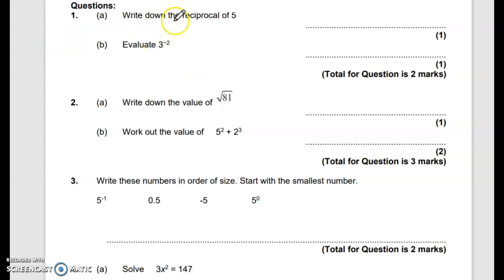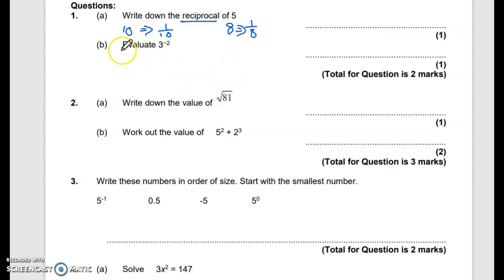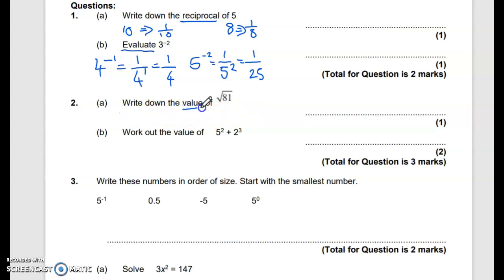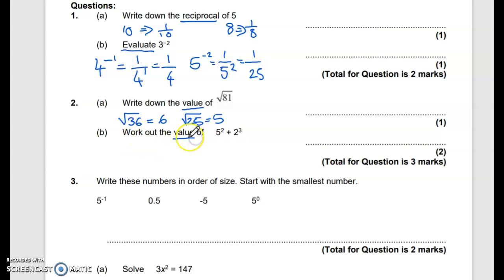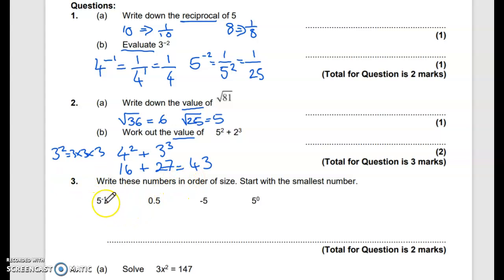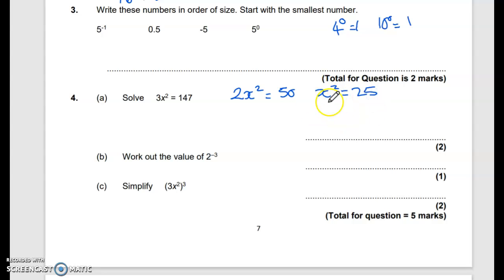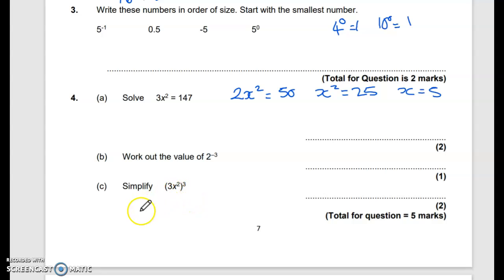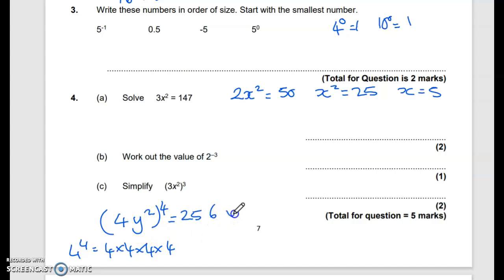gcse foundation power questions